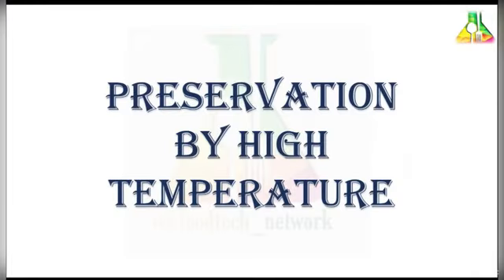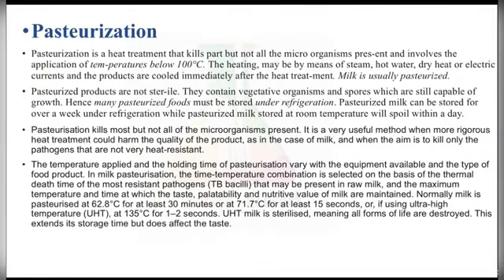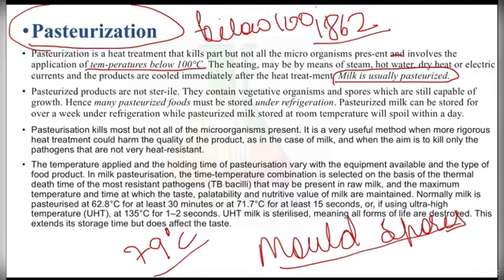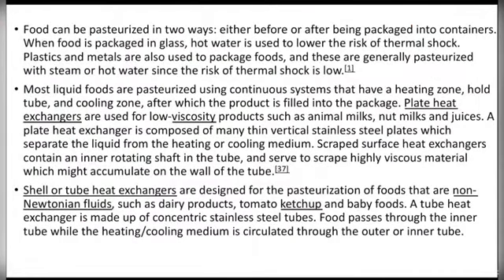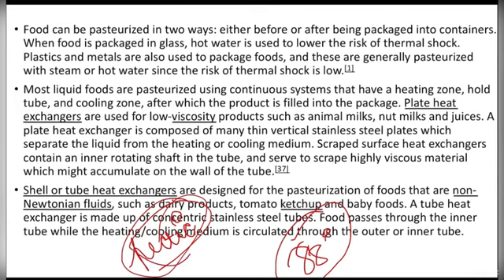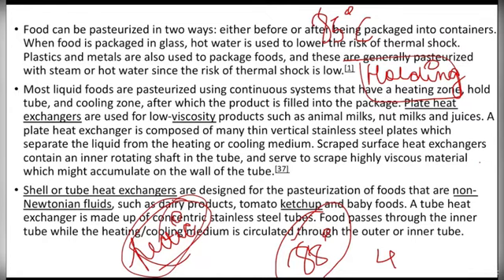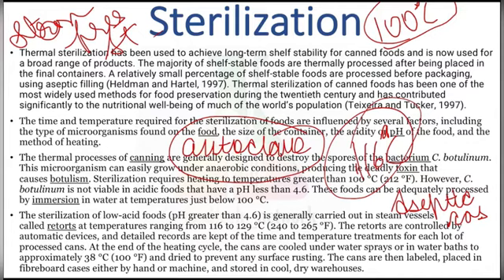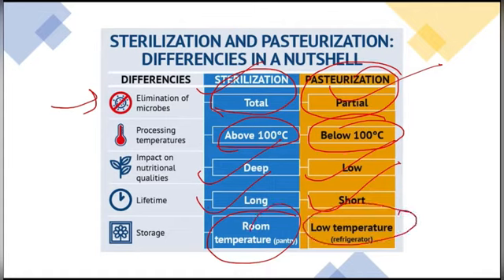Preservation by High Temperature, Food technology